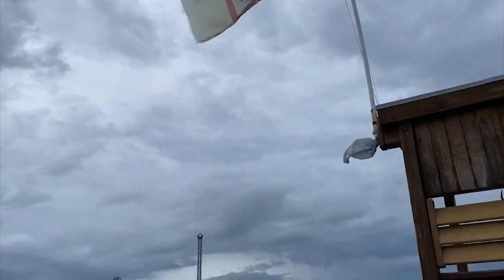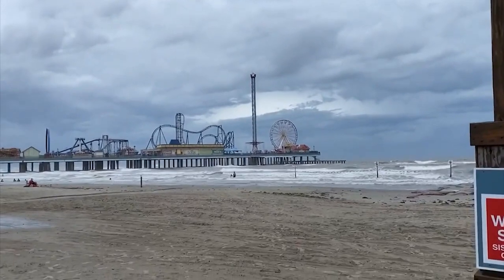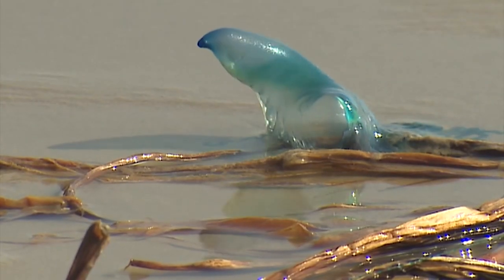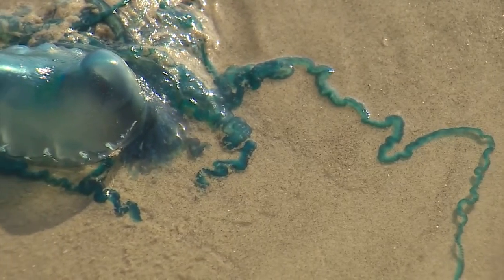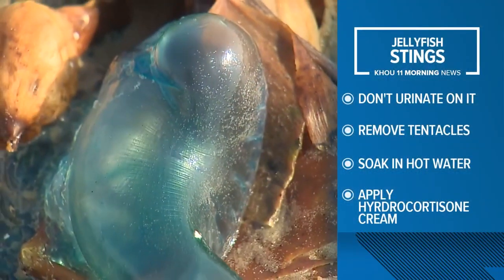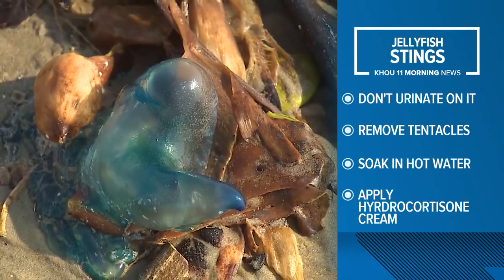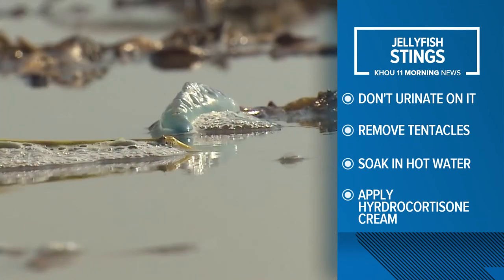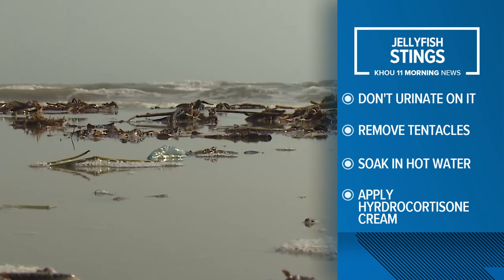What does the purple flag mean at Galveston beaches?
As people head to Galveston beaches to cool off from the summer heat, be sure to take note of the warning flags displayed at various locations.

Red and orange flags warn beachgoers of various hazards like rip currents in the surf and issues with water quality, respectively.

However, beachgoers need to take note of the purple flags as well.